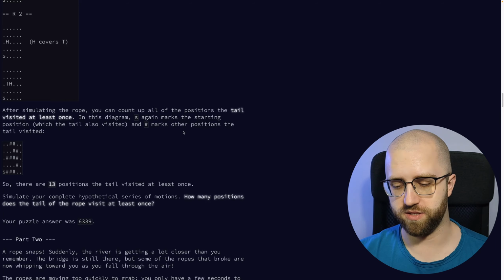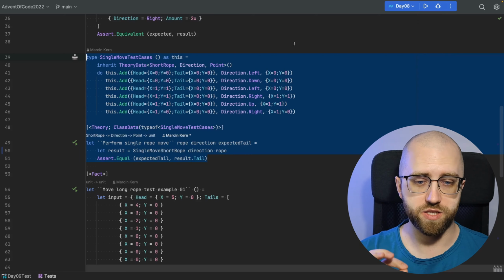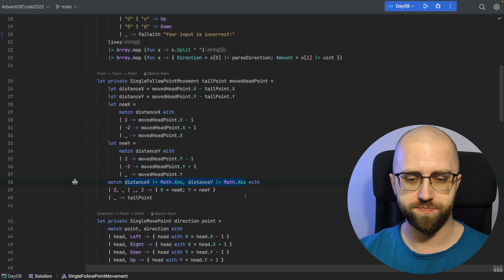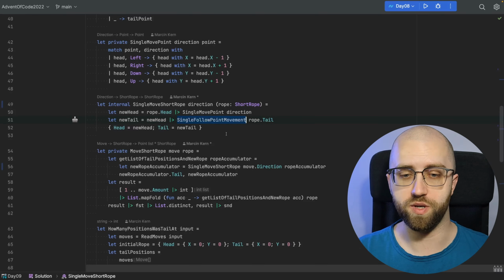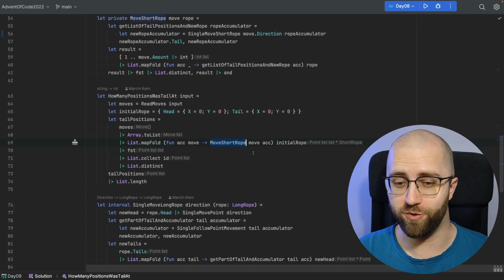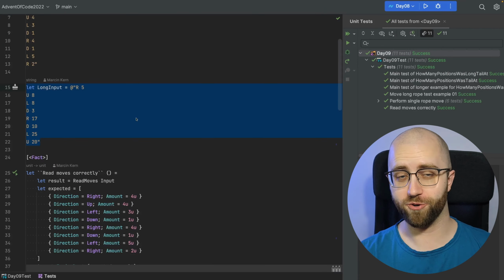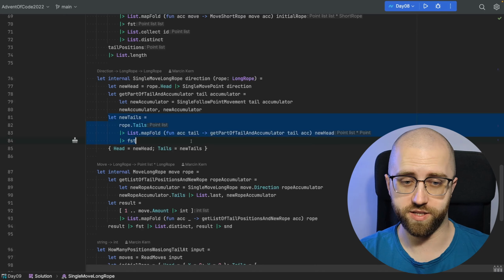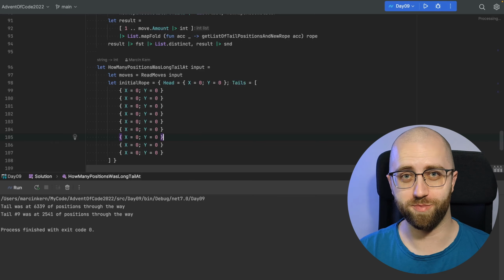Hanging by a rope. Day 09: F#, advent of code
Advent of code 2022 in functional programming with F# and TDD sprinkled on top